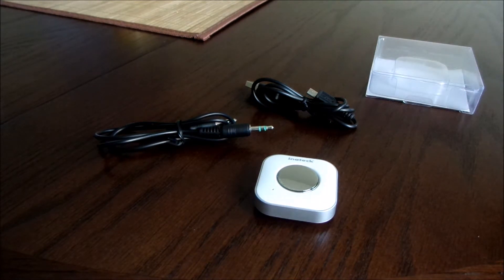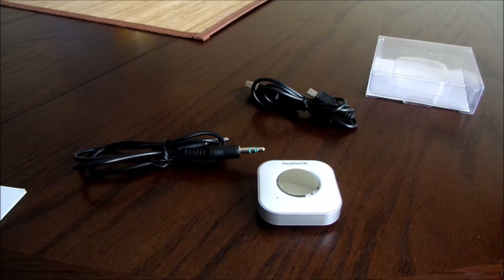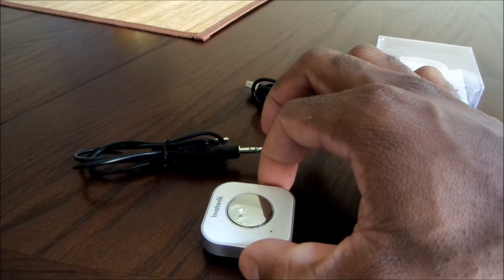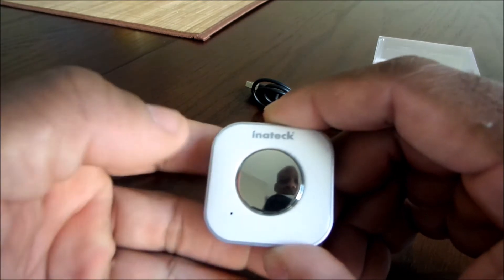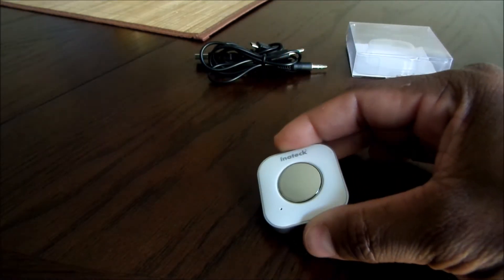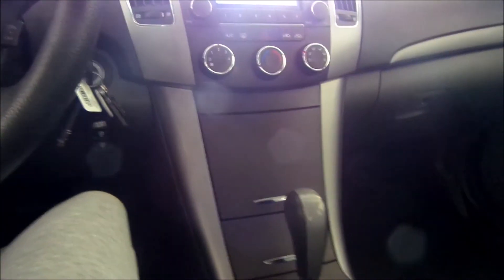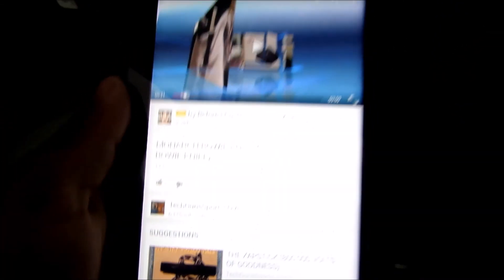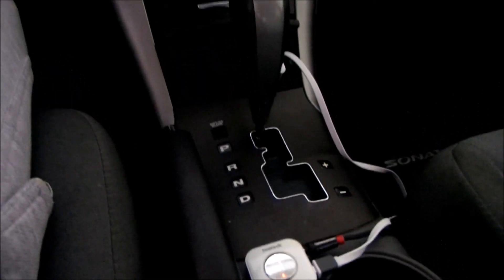Bluetooth Receiver made by INATECK!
This is the Mini Bluetooth Receiver made by Inateck. Very good device, very simple to use and under 20 bucks. Turn your non-bluetooth devices essentially into bluetooth devices. Enjoy.